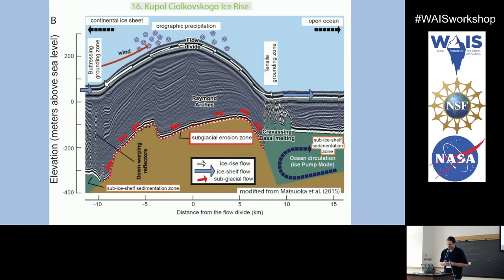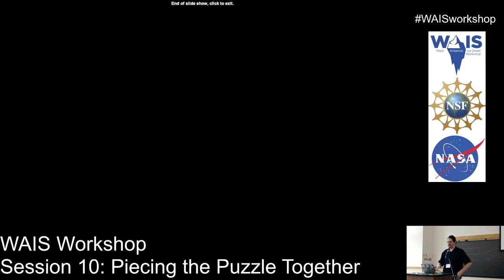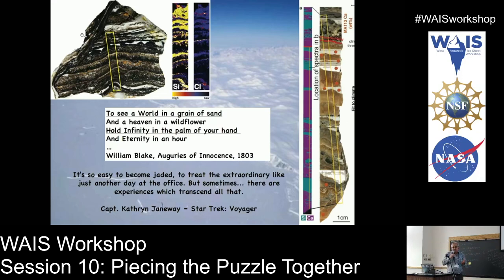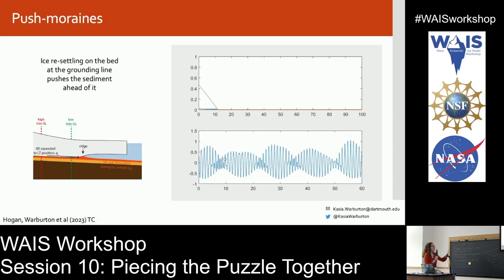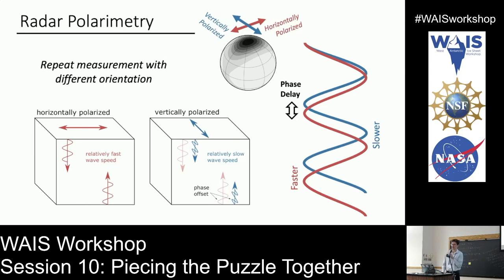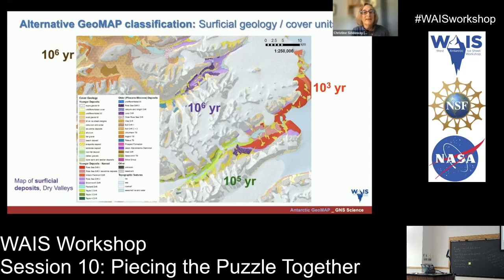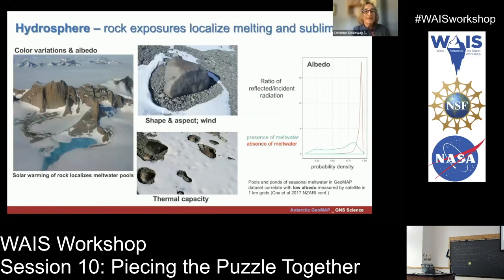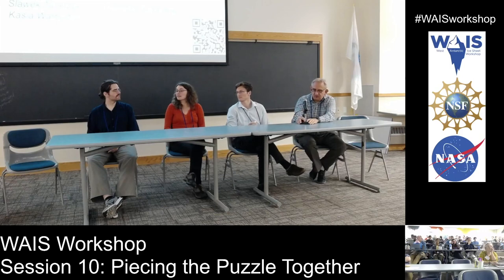WAIS Workshop 2023: Session 10 - Piecing the Puzzle Together II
Session 10: Piecing the Puzzle Together II

Conveners: Roger Creel (Columbia University), Dougal Hansen (University of Wisconsin), Marion McKenzie (Colorado School of Mines)

Speakers:
Benjamin Lindsey, Louisiana State University
Slawek Tulaczyk, University of California, Santa Cruz
Kasia Warburton, Dartmouth College
Benjamin Hills, Colorado School of Mines
Christine Siddoway, Colorado College

Cloquet Forestry Center
Cloquet, MN